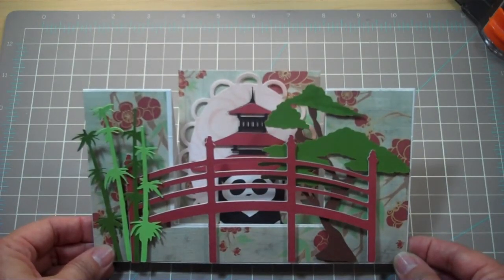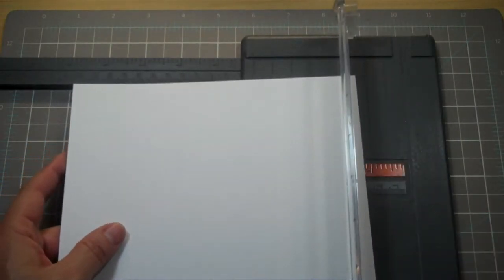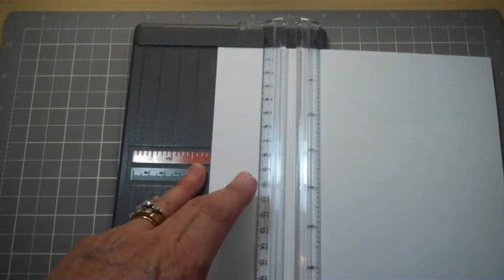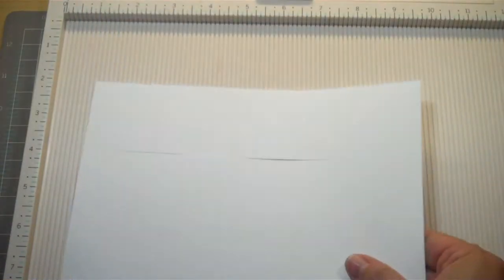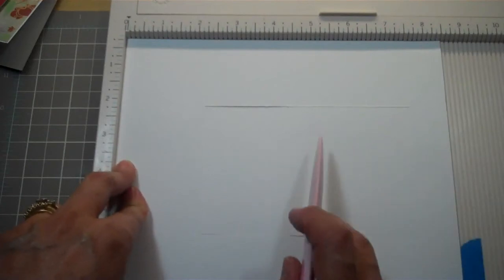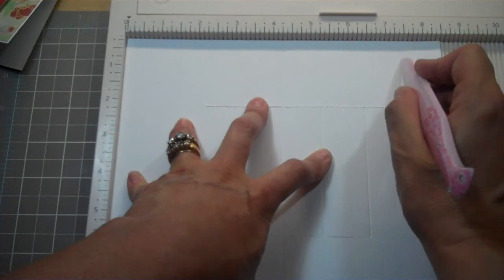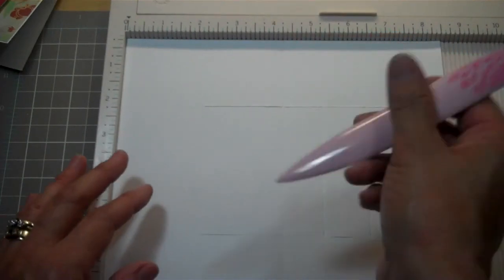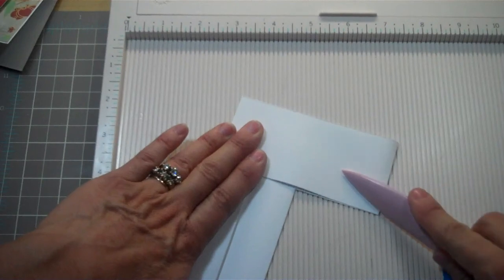Base Card Style Series Video #5 Double Side Step